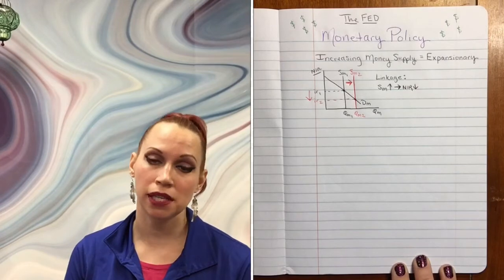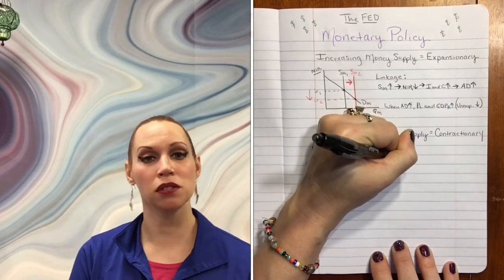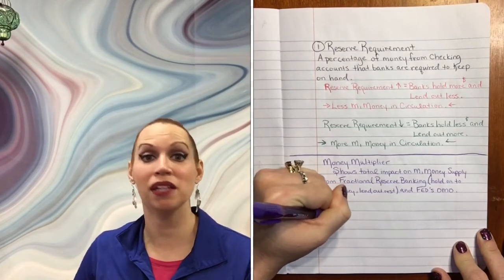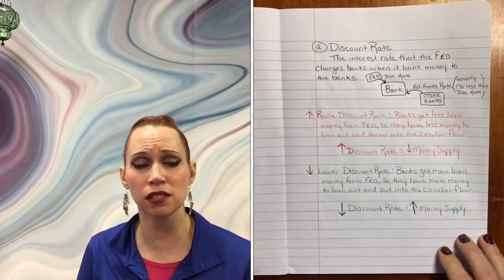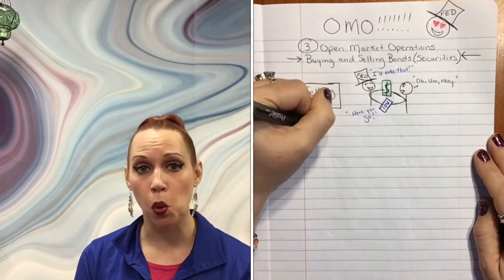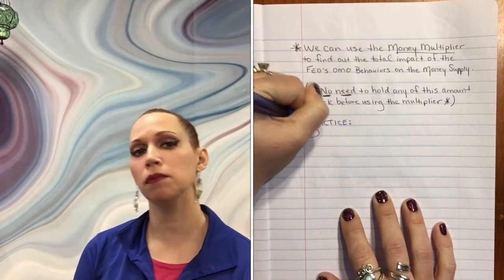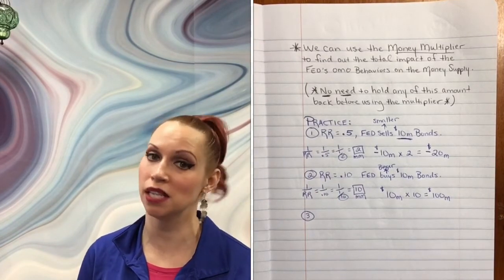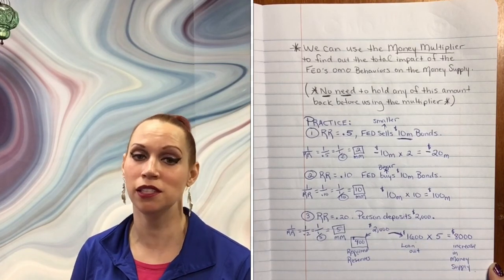Lesson - Monetary Policy and Money Multiplier